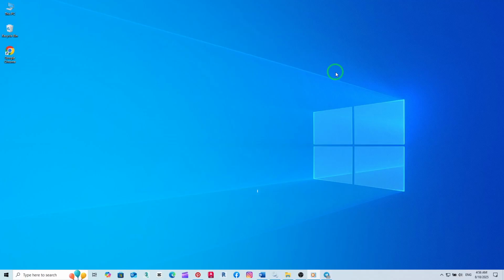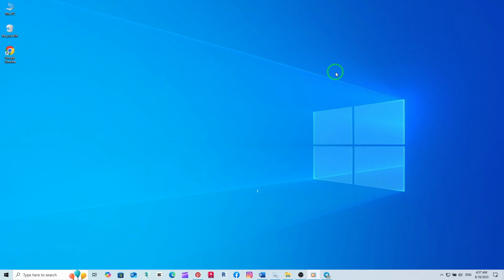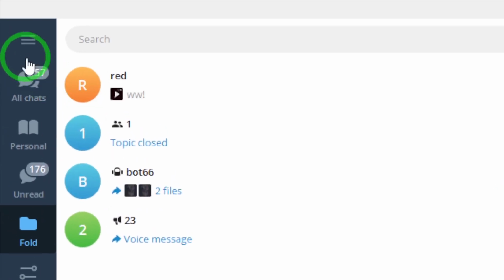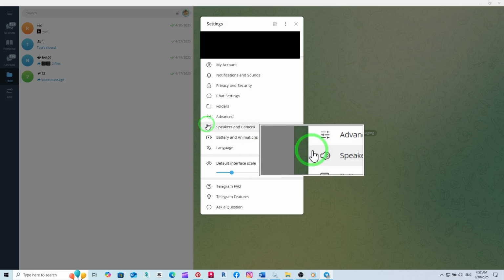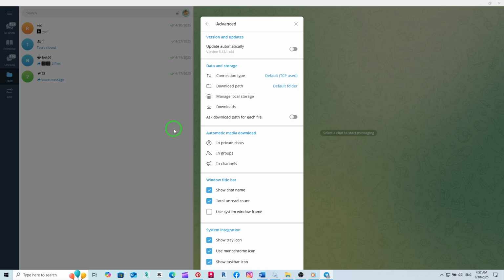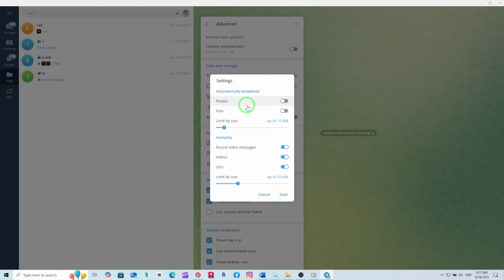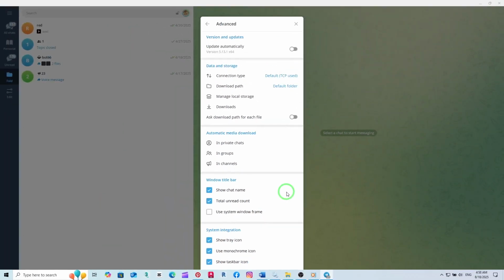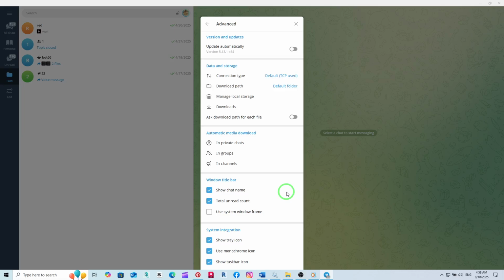How To Enable Photos Auto-Download From Channels On Telegram App On PC (New Update)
Learn how to enable photo auto-download from channels on the Telegram app for PC with the latest update. This simple guide helps you automatically save photos from your favorite channels without manual downloads, making your Telegram experience smoother.

1. Open Telegram app

2. Tap the three lines in the top left corner of the screen

3. Click on Settings, then Advanced

4. Click on In Channels, check Photos-

Chapters:
00:00 Intro
00:12 Soultion
01:05 Outro